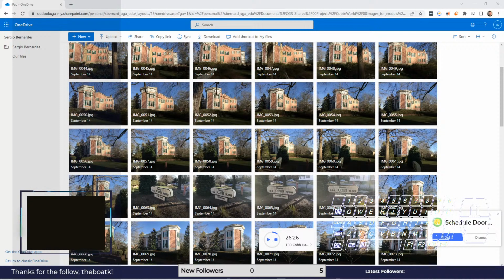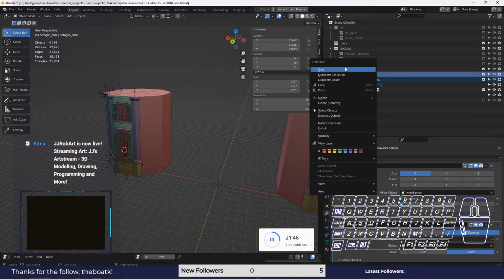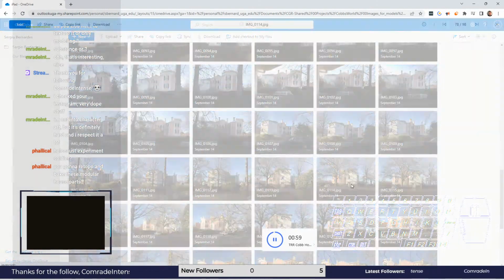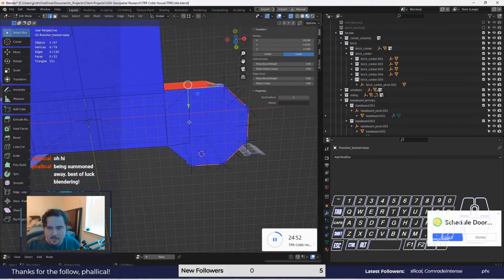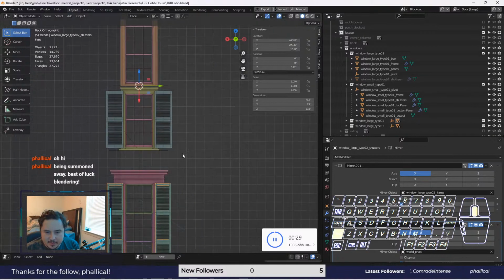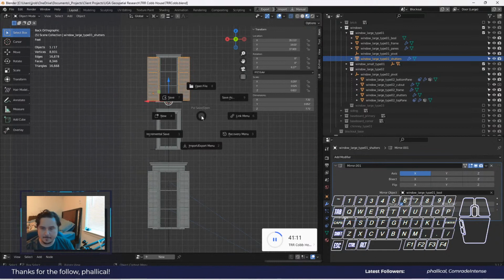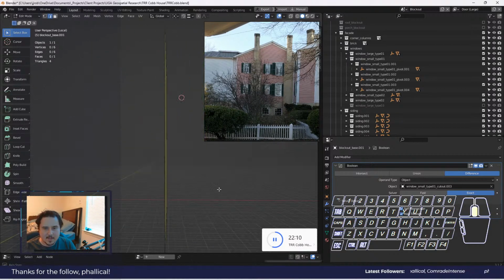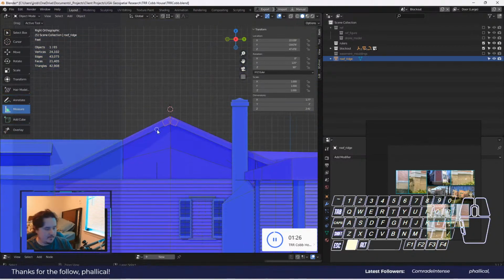JJ's Artstream - 3D Modeling, Drawing, Programming and More!